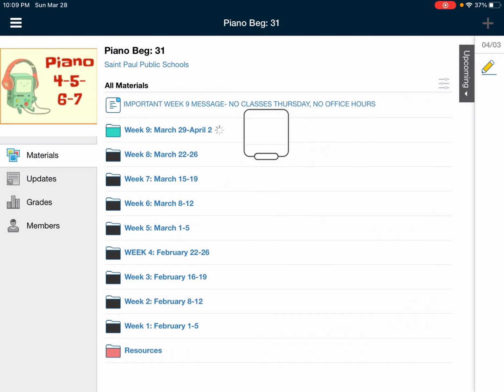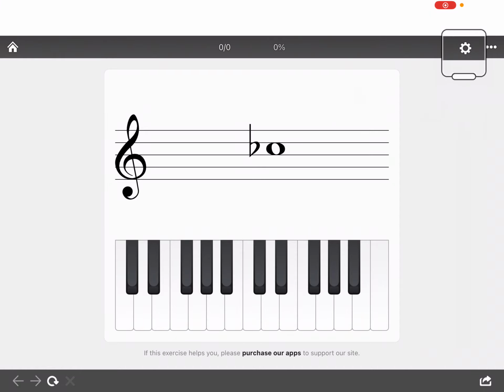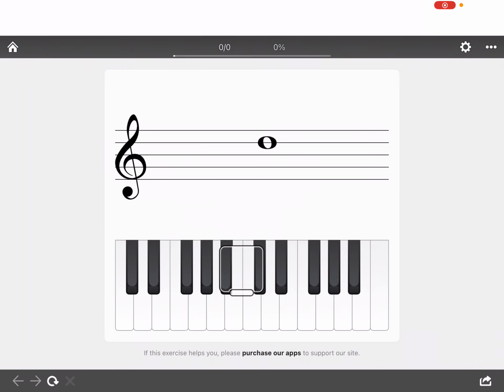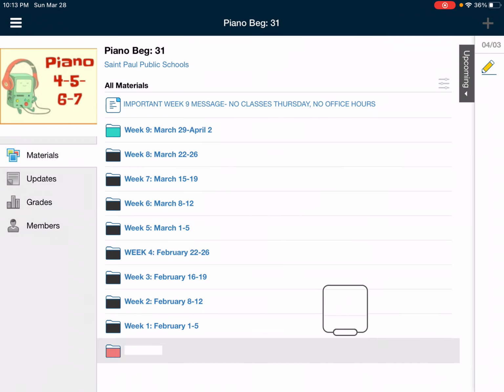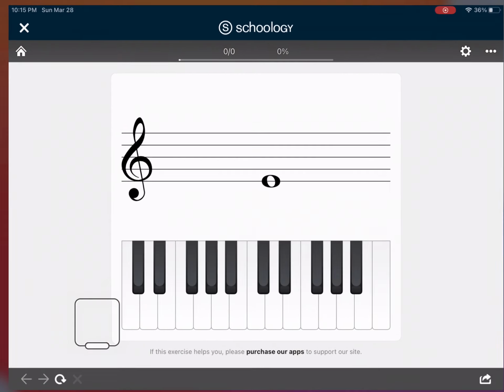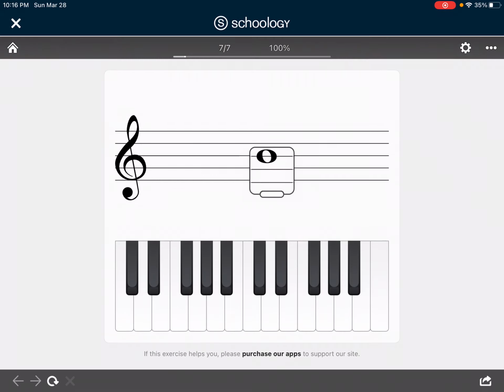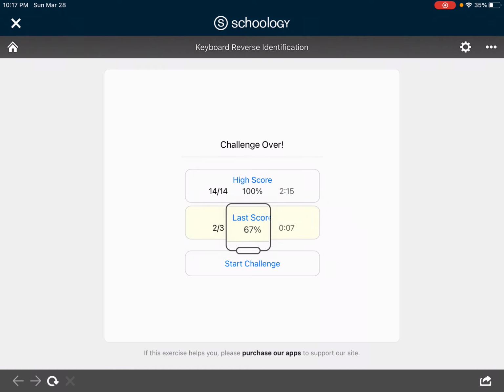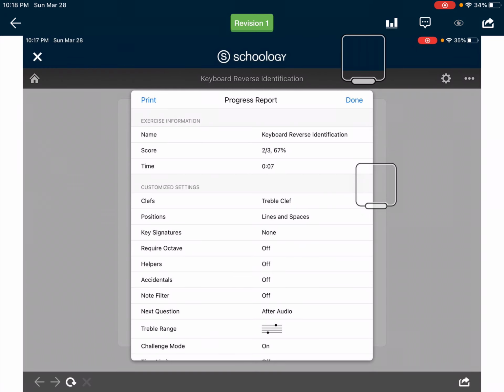How to do week 9 assignment